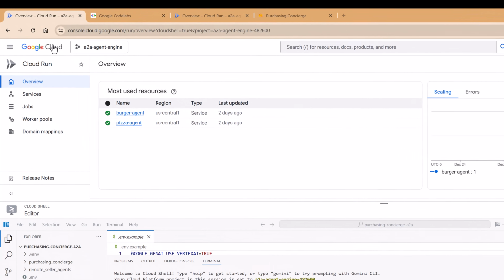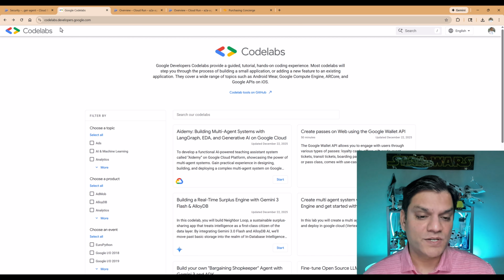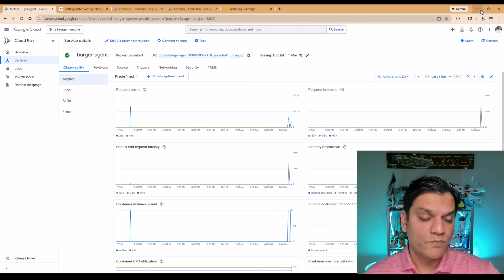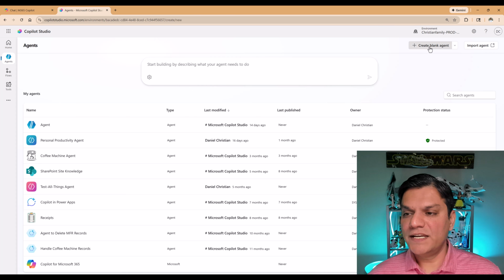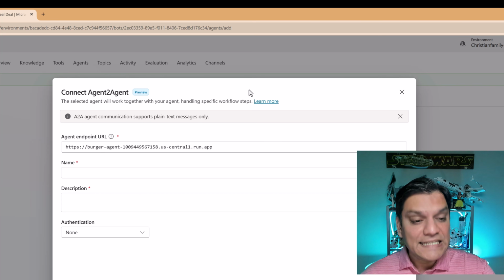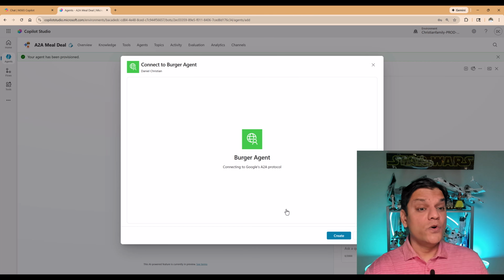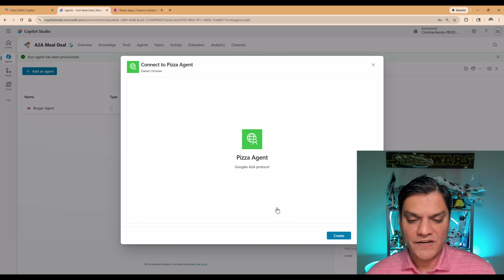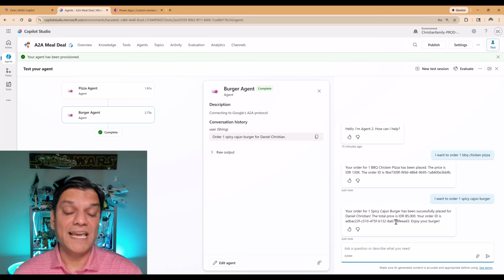Agent 2 Agent Protocol in Copilot Studio Service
Hey Everyone,
In this video, I walk through the Agent-to-Agent (A2A) Protocol and how it works within Copilot Studio Full Service. Starting with an overview of Google Cloud services and Codelabs, we test agent communication using Postman, then bring everything together inside Copilot Studio. You’ll see how to register and connect agents using the A2A protocol, add a fun Pizza agent, switch credentials, and validate the end-to-end interaction through live testing.

Perfect for anyone exploring agent interoperability, cross-platform agent design, and advanced Copilot Studio scenarios.

Introduction 00:00
Overview of Google Cloud Service 01:10
     -Google Codelabs 02:27
Testing with PostMan 04:30
In Copilot Studio Full Service 07:18
     - Adding agents using Agent2Agent protocol 08:35
     - Adding the Pizza agent 13:58
Changing the credentials used 15:29
Testing 16:32
Conclusion 17:57